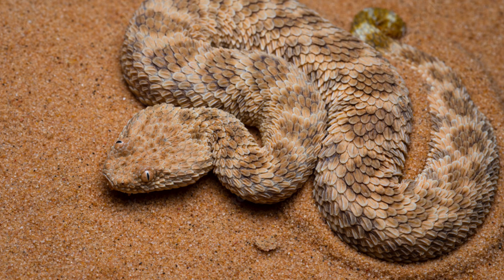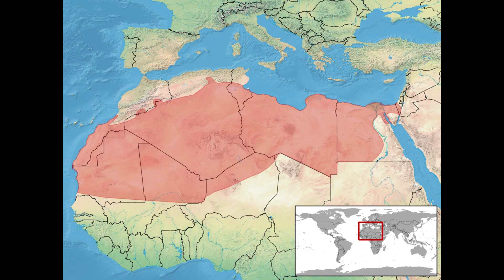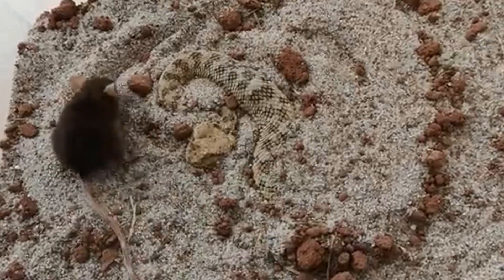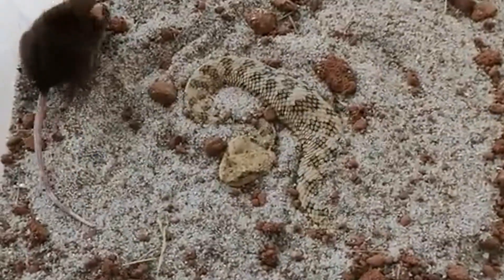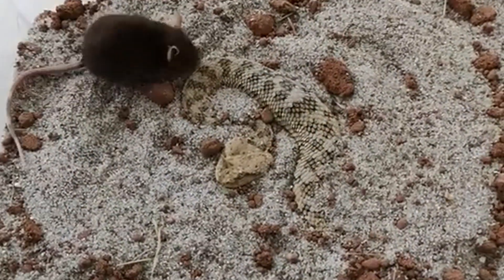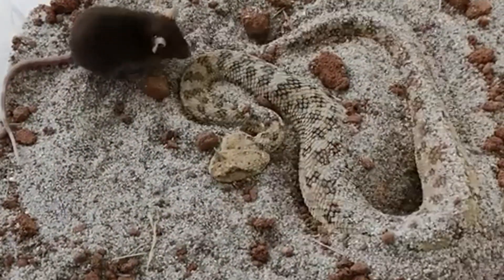Episode 26:Description about Egyptian asp Snake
Welcome to the source of knowledge!

Cerastes vipera, common names Sahara sand viper and Avicenna viper, is a viper species endemic to the deserts of North Africa and the Sinai Peninsula. No subspecies are currently recognizedLike all other vipers, it is venomous.Adults average 20–35 cm (8-14 inches) in total length (body + tail), with a maximum total length of 50 cm (1.6 ft). Females are larger than males.[5] Small and stout, it has a broad, triangular head with small eyes set well forward and situated on the junction of the side and the top of the head.

Their hunting strategy is unique when compared to that of other viperids because they use a combination of both sit-and-wait ambushing and active hunting. Active hunting is predominantly used in the months right before hibernation to increase energy intake before the long dormant period.

Common names
Common names include Sahara sand viper, Avicenna viper,[5] common sand viper, Egyptian asp, Cleopatra's asp, sand viper,[8] Avicenna's sand viper, and lesser cerastes.

Geographic range
In arid North Africa, it is found in Mauritania, Morocco, Algeria, Mali, Tunisia, Libya, Niger, Chad and Egypt. In the Sinai Peninsula, it is found in Egypt,[10] Sudan and Israel.